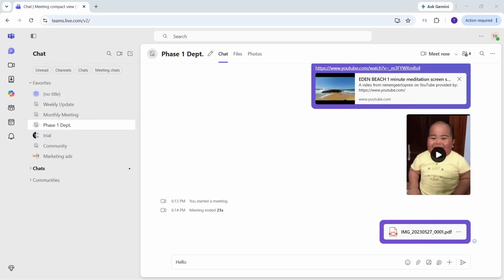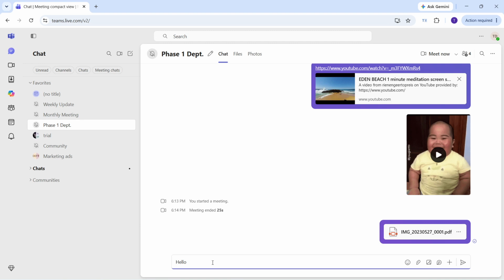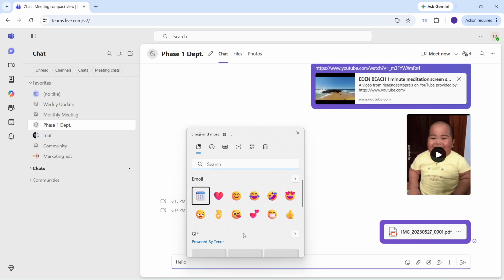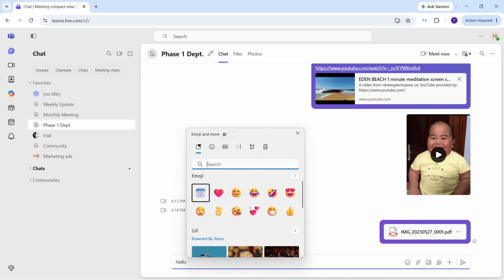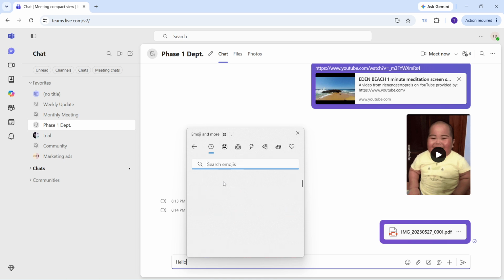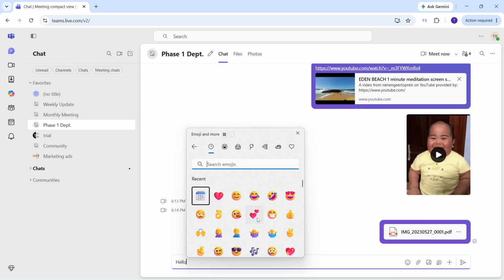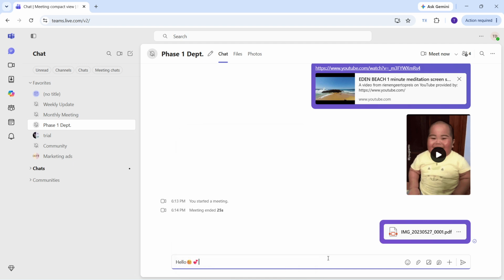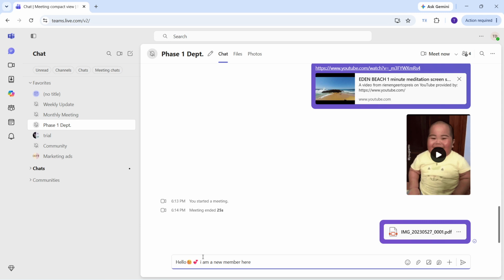How to Quickly Insert Emojis in Microsoft Teams (Step By Step 2026)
How to Quickly Insert Emojis in Microsoft Teams